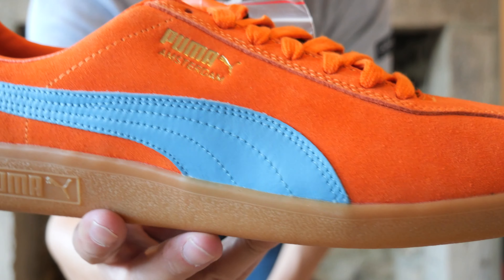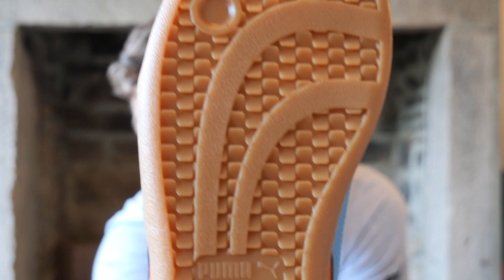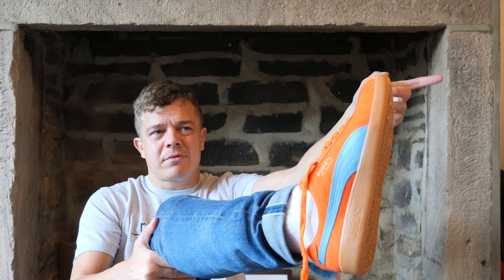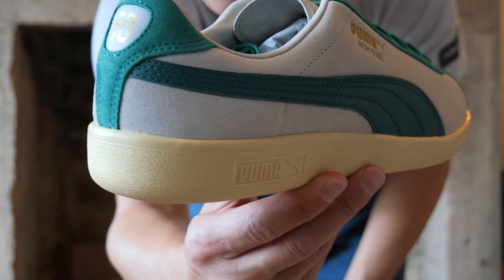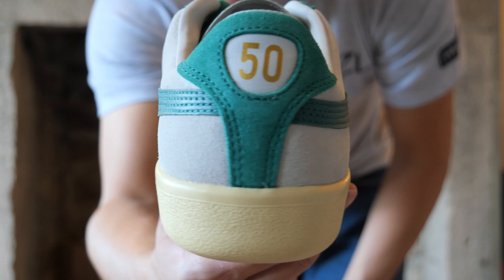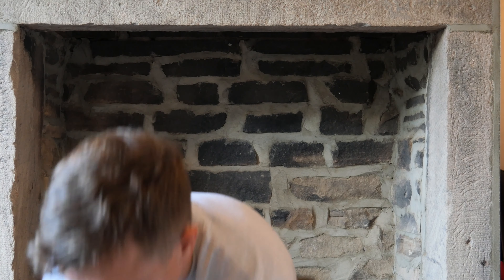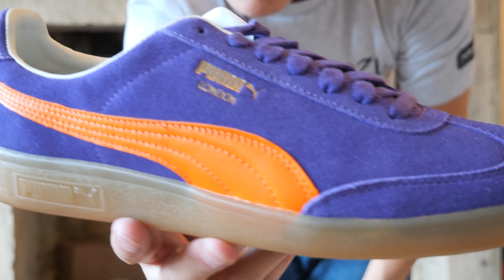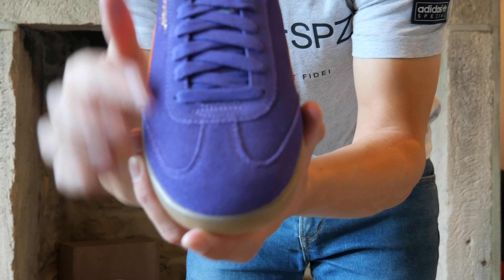Puma x Size? Haul | London | New York | Amsterdam | REVIEW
Managed to take a look at the Bastet terrace offerings from Puma and Size?